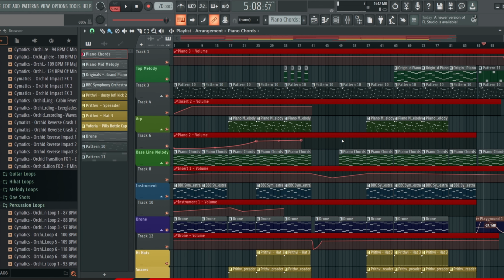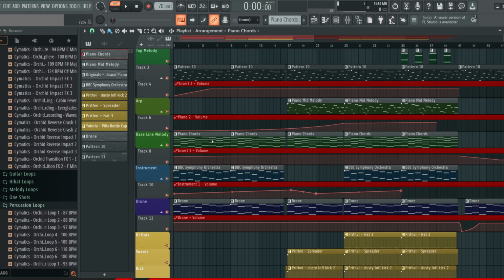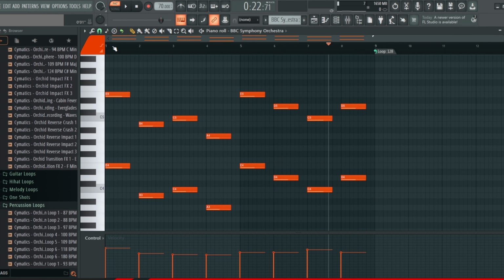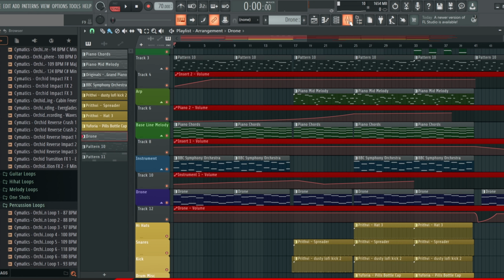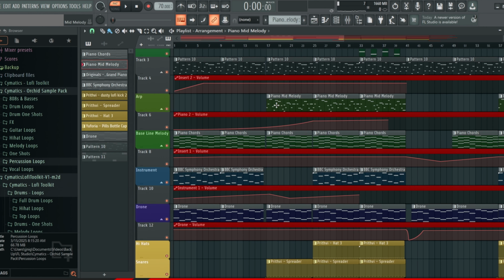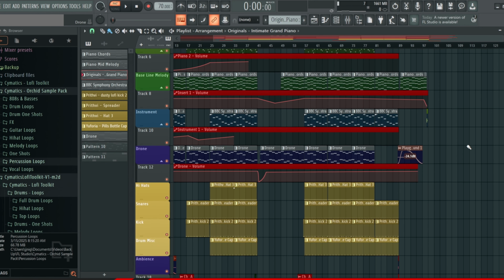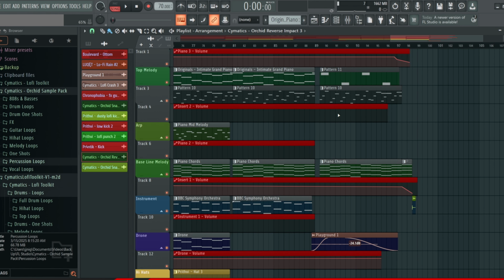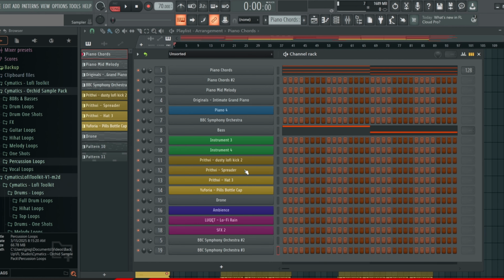How I Made: We cannot go back. That is why its hard to chose.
Showing in detail how I made one of my songs. I am not expert but I think it is cool to dive explain how I make music. This will be good to document and look back on in the future!

Do not register this track on any distribution platform or copyright detection system.